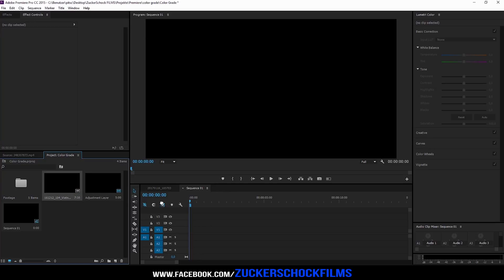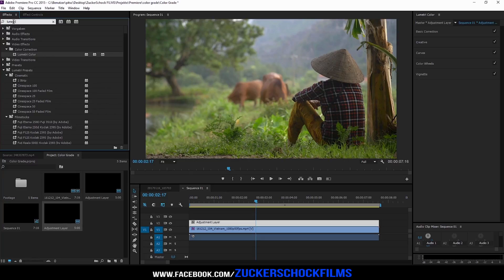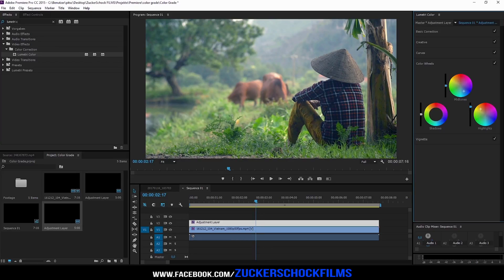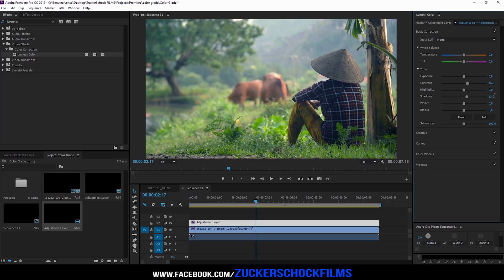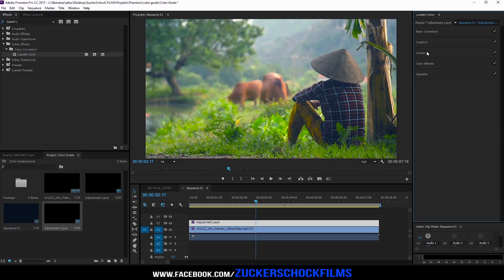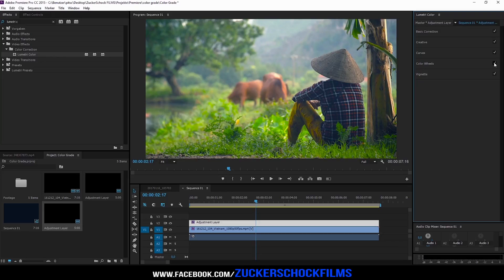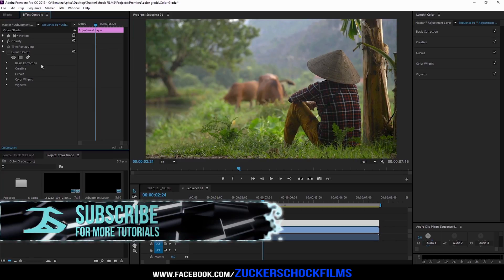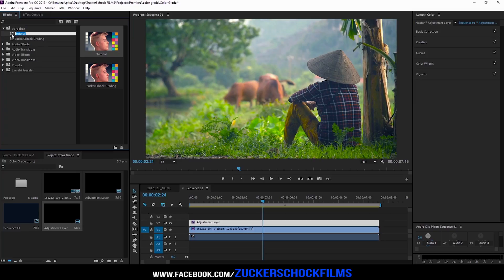How to Color Grade w/o LUT's | Premiere Pro Tutorial | ZuckerSchock FILMS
Color Grading Tutorial | Premiere Pro Tutorial | ZuckerSchock FILMS

READ ME:

In this Quick Tutorial i teach you how to get the Film Look in Premiere Pro using Lumetri Color.
Also there's a NEW VOICE! ;-)

[Chillstep] LAIRE - Final Coming

My Gear:

Alienware 17":
GoPro Hero 5 Black:
DJI Phantom 3 Advanced:
Rode VMPR VideoMic Pro R with Rycote Lyre Shockmount:
Vortex Optics High Country Tripod:
Canon EOS 600D:
Camtasia Studio 9:
Samsung S6 Edge Green:
Nintendo Vans:

You read all of this?